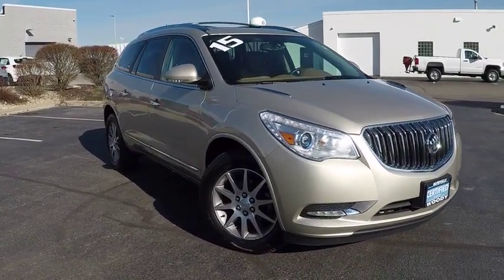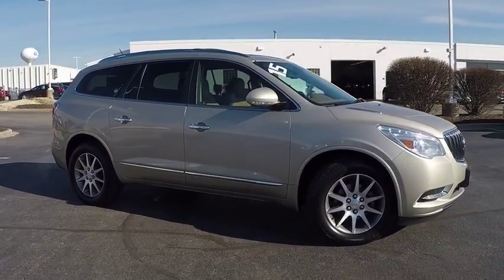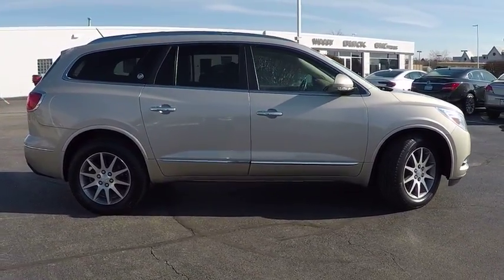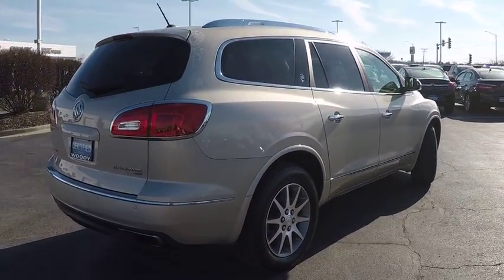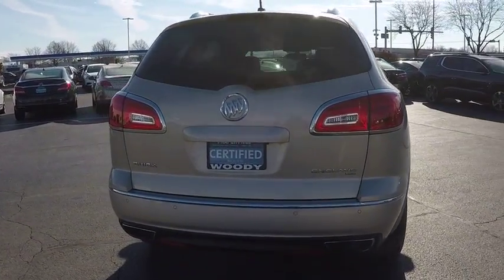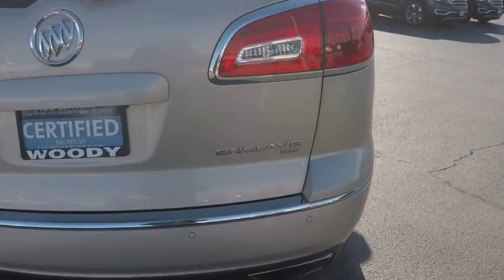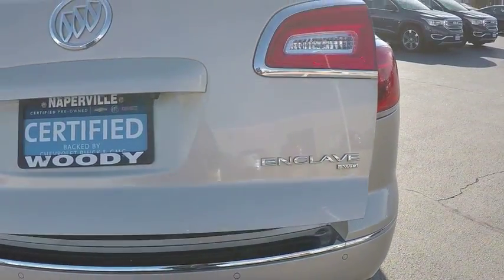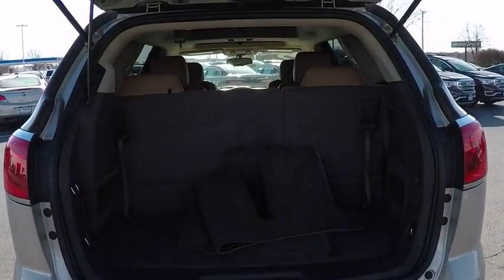BN4610A Naperville IL BN4610A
2015 Buick Enclave Leather